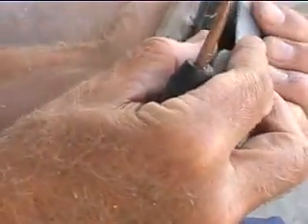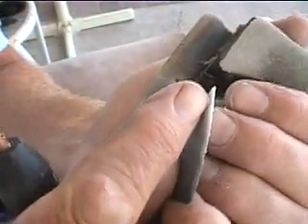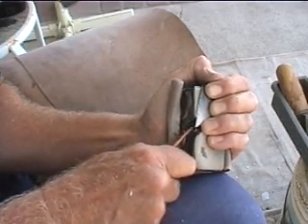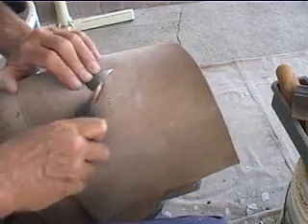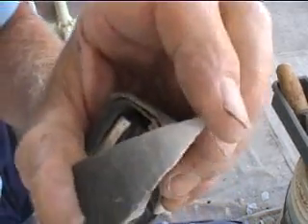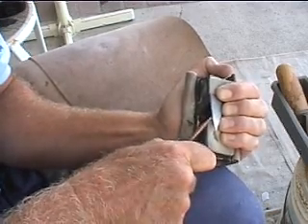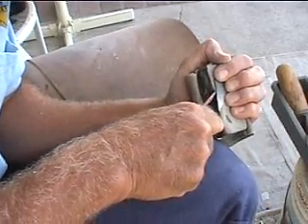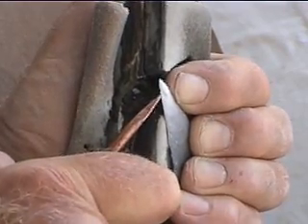Flintknapping - Cahokia Point Part 2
Continuation of pressure flaking a small arrowhead from a percussion flake.